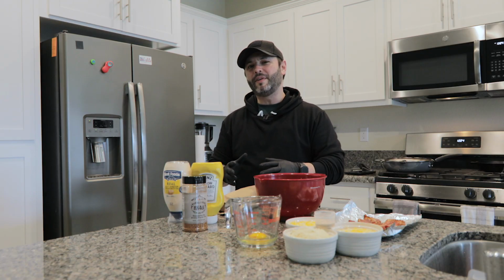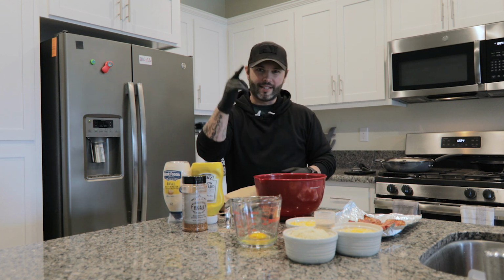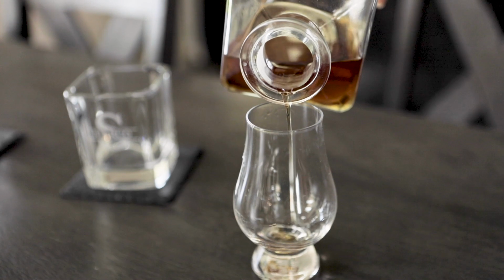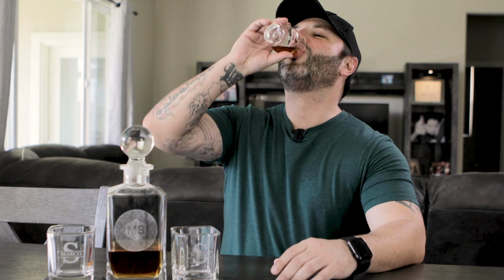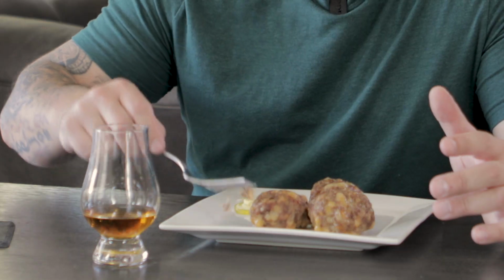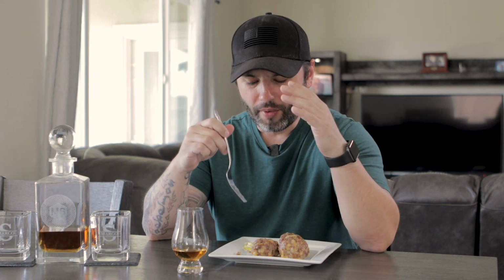Bacon Cheeseburger Meatballs - Keto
Today we make Bacon Cheeseburger Meatballs during the California Stay at Home Order. Low carb and Keto friendly. Easy to make for the whole fam.

Cooked on a Traeger 575 Pro
Ground Beef from the Village Butcher in Modesto, CA
Seasoned with Fix All Seasoning from Food Fix in Modesto, CA